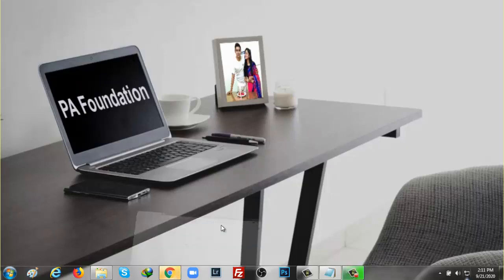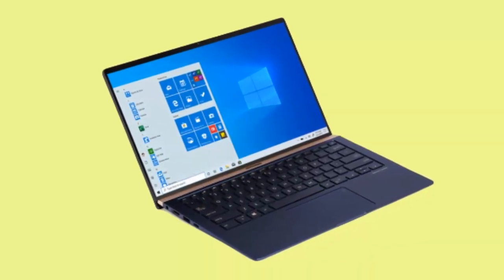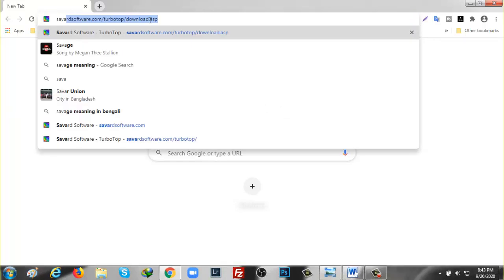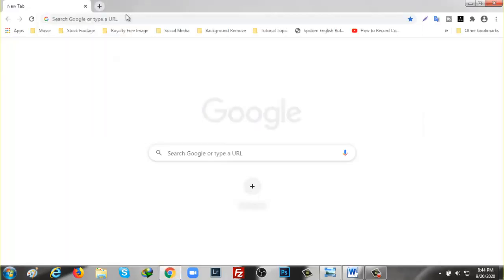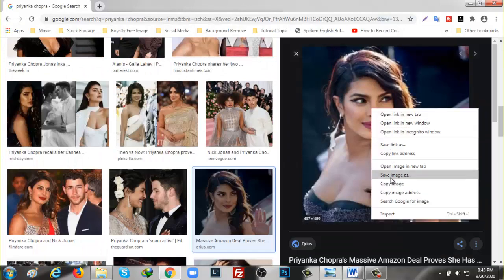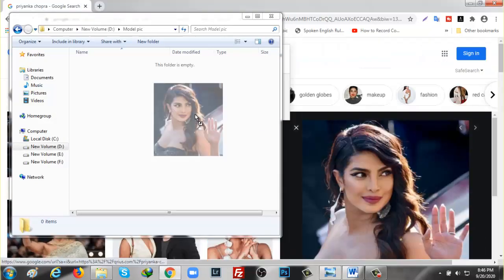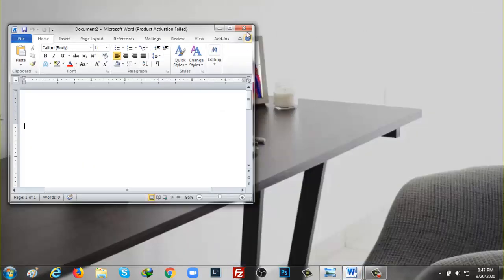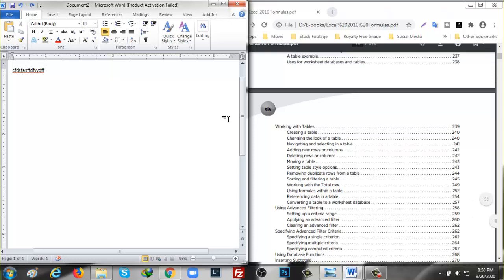How to Put File/Folder Always Top | Turbo Top | Turbo Mode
This software is for windows only

How to make a logo design in microsoft word